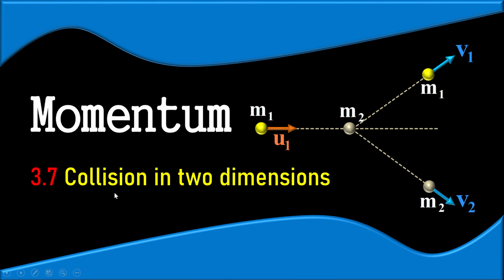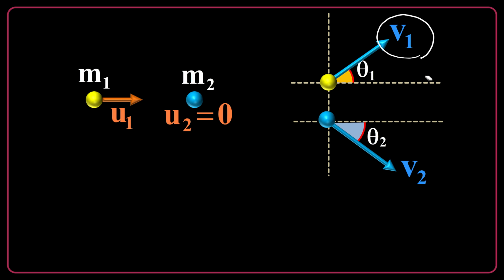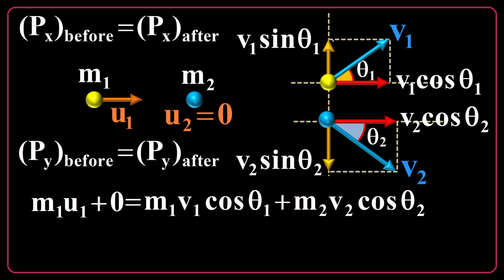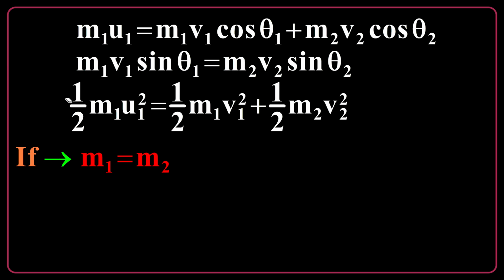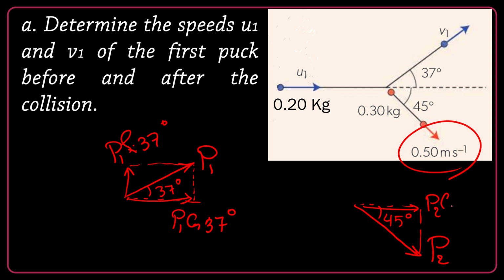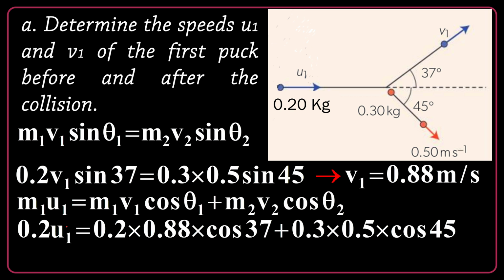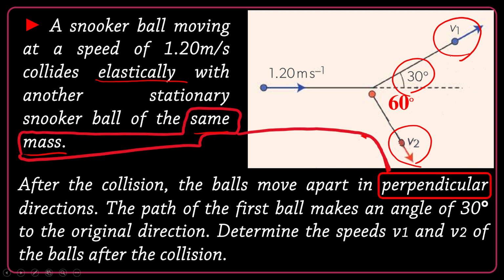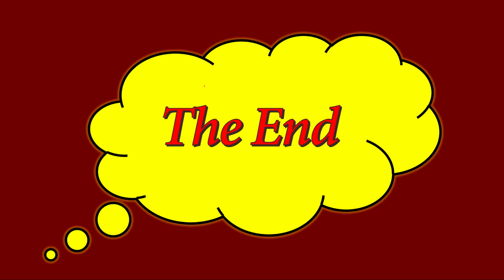3.7 Collision in two dimensions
In this video we will consider collisions in two dimensional space like snooker balls. Rather than conservation of momentum and kinetic energy, we need decomposition of momenta in vertical and horizontal directions.
I highly recommend watching the following video as a prerequisite to this video: